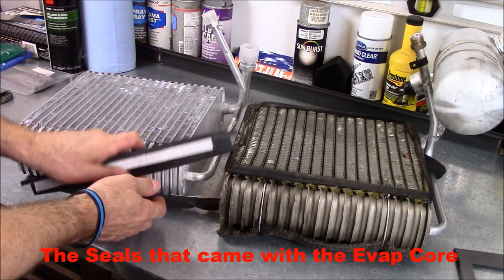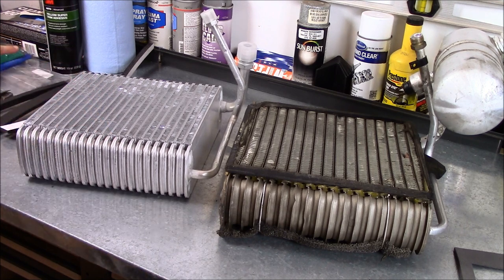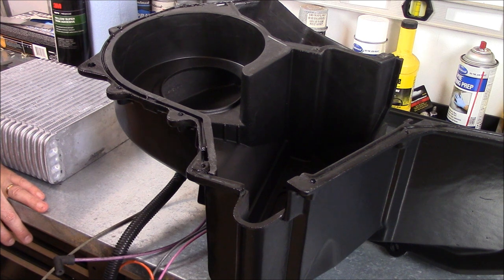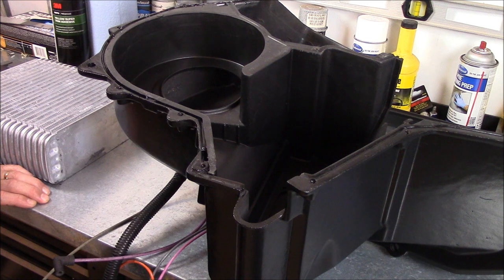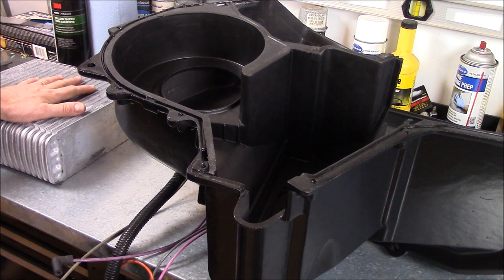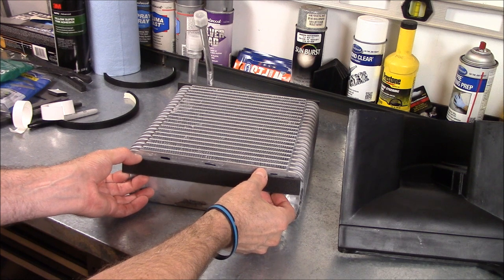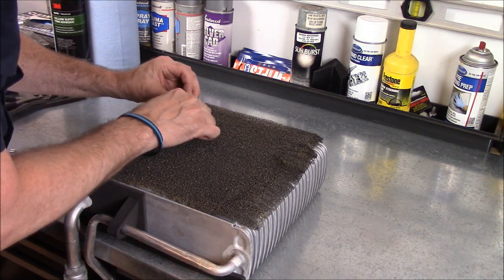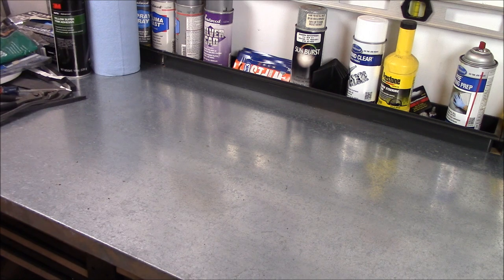G Body A/C Box Assemble Part 2!! 1987 Olds 442: Video 40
I address all the seals from the A/C Box Seal Kit.  What I like, what I don't.  I get all the parts prepped for final assembly.